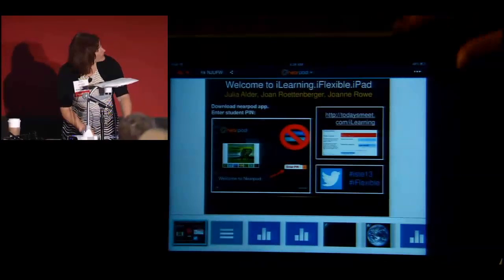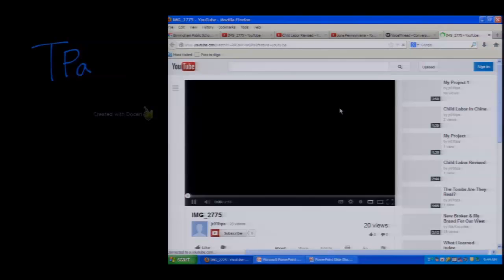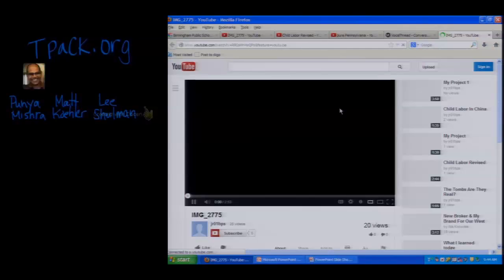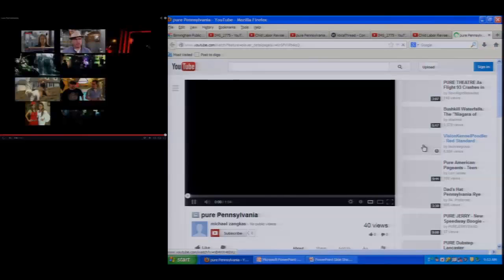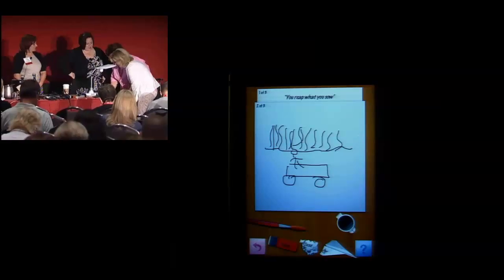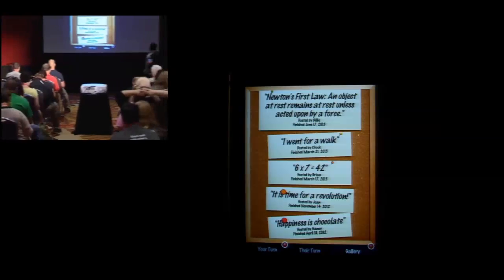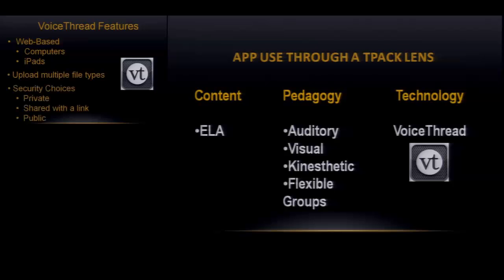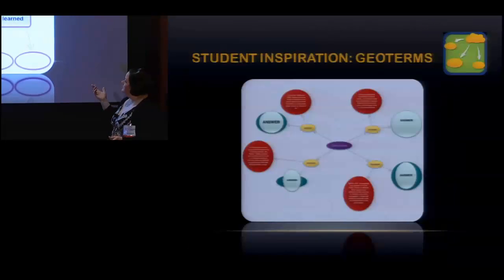iLearning.iFlexible.iPad: Ideas, Tools, and Resources That Amplify Student Learning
Learn how to unleash the flexibility of the iPad to promote student creativity, collaboration, critical thinking, inquiry, and visible thinking. You'll leave with resource, assessment, and app ideas.